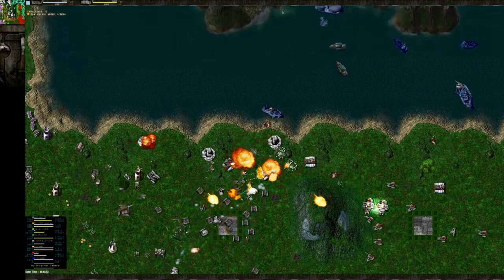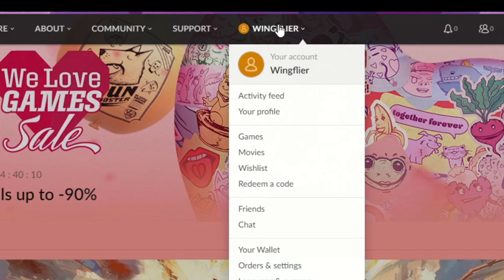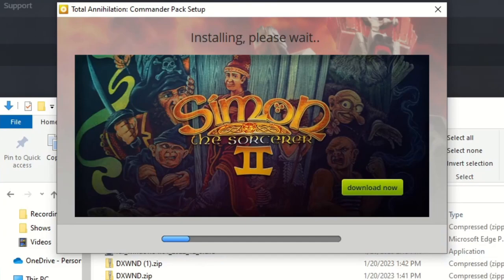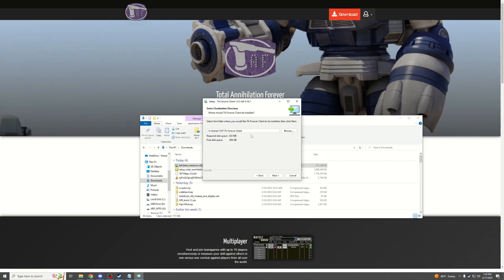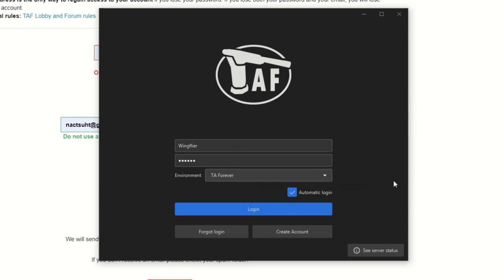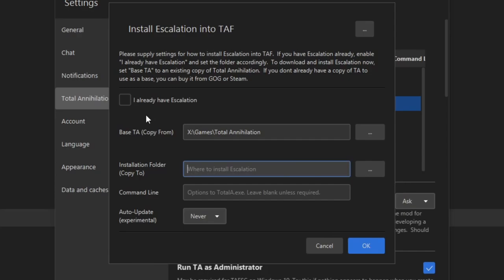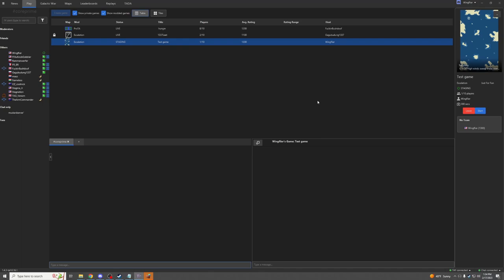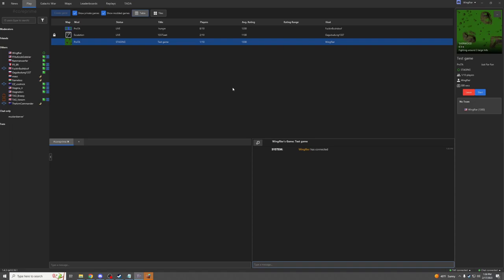HOW TO install Total Annihilation +mods and play Online in 2023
0:00 Introduction
0:30 Purchasing the game
1:40 Downloading and installing the game
3:50 Downloading TAF
5:45 Making an account for TAF
6:45 Logging into TAF
7:10 Linking TAF to your TA install folder
8:40 Downloading TA mods
9:30 Creating an online game
11:05 Installing maps for TA
11:50 End of video rant